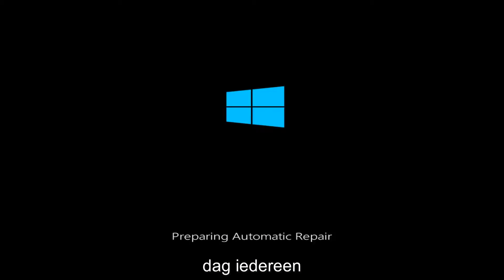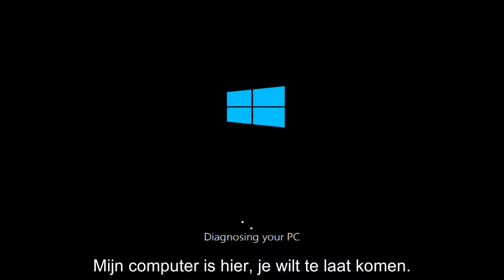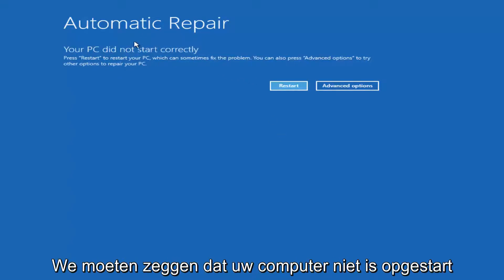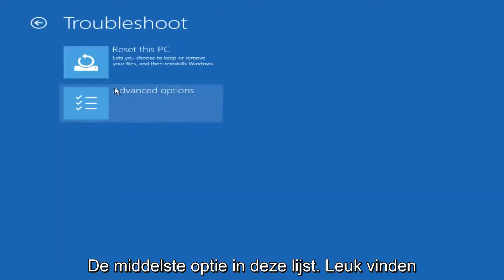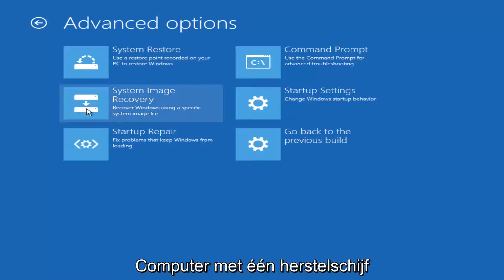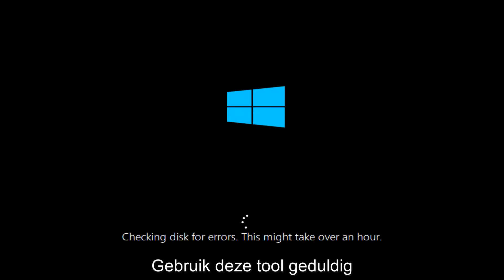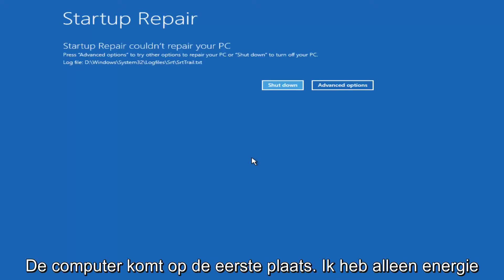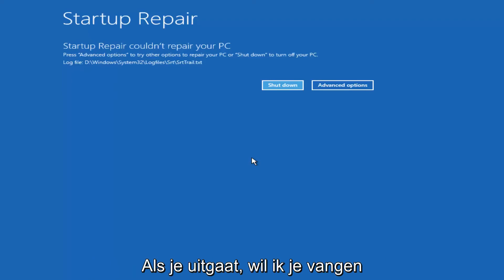Windows 10 start niet op Fix Tutorial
Als uw Windows 10-computer niet opstart, is deze tutorial iets voor u.

Het opstartproces van Windows 10 is vrij eenvoudig. Wanneer uw computer opstart, wordt de BIOS- of UEFI-firmware geladen, die een kleine set controles op uw hardware uitvoert, de Power On Self Test (POST.) Genoemd. Het BIOS scant vervolgens het opstartrecord van de harde schijf, dat een belangrijk bestand laadt in hoofdgeheugen genaamd WINLOAD.EXE. Dit start het opstartproces door het laden van de NTOSKRNL.EXE (NT Kernel, het hart van Windows) en HAL (Hardware Abstraction Layer.) Windows 10 voert vervolgens taken uit zoals het initialiseren van uw hardware zoals uw muis en toetsenbord en het lezen van de Windows Register en gebruikersprofiel.

Als u een zwart scherm met grijze tekst ziet met de tekst 'Windows Boot Manager' met een fout in de trant van 'Status: 0xc0000605 Info: een onderdeel van het besturingssysteem is verlopen', betekent dit dat er iets mis is gegaan met WINLOAD.EXE.

Deze tutorial is van toepassing op computers, laptops, desktops en tablets met het Windows 10-besturingssysteem (Home, Professional, Enterprise, Education) van alle ondersteunde hardwarefabrikanten, zoals Dell, HP, Acer, Asus, Toshiba, Lenovo en Samsung) .